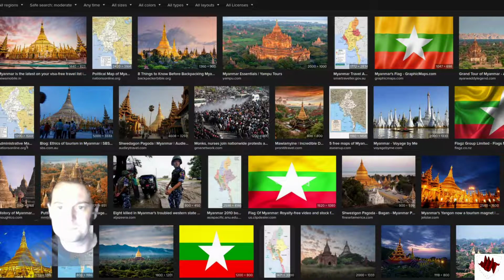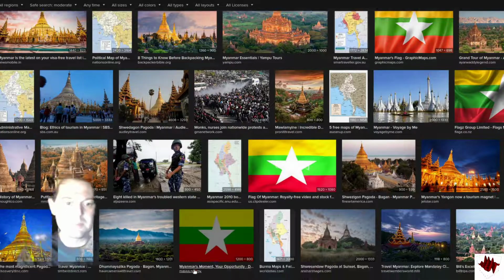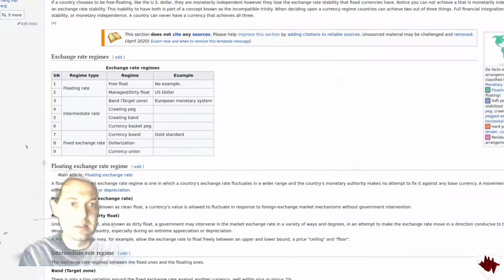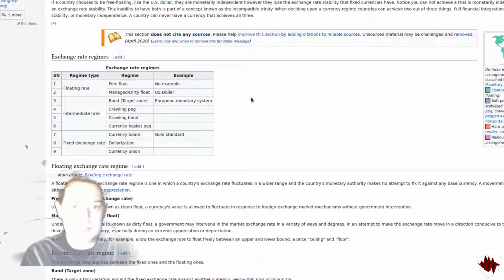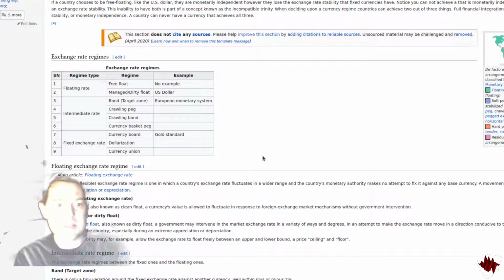Currency Valuation in Myanmar